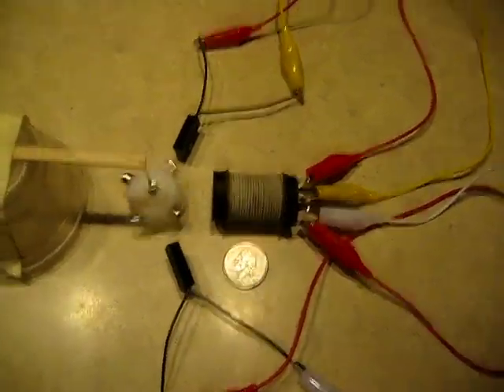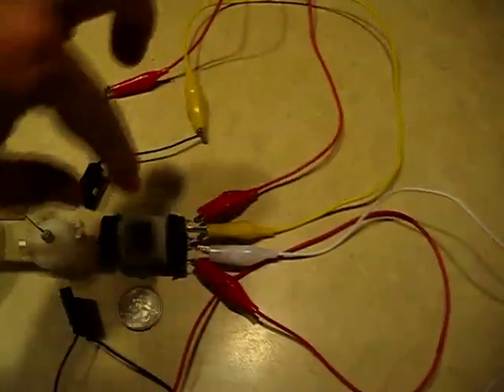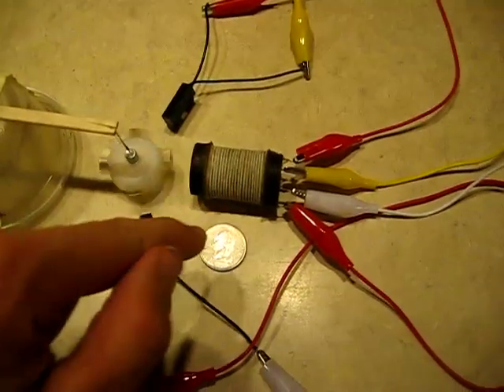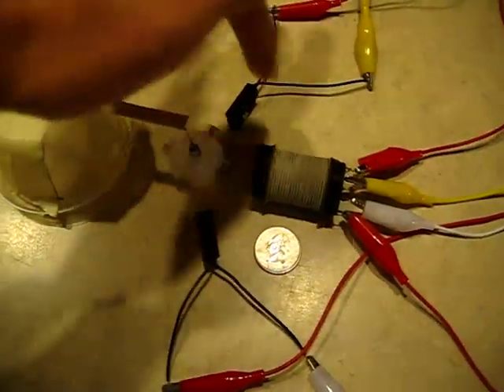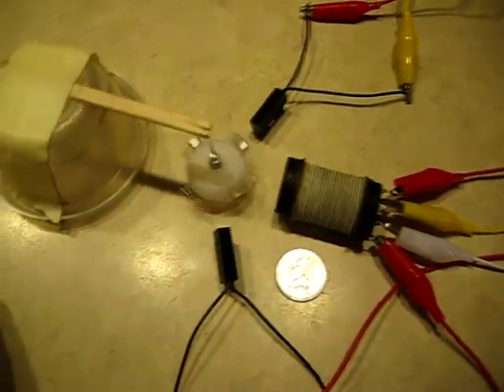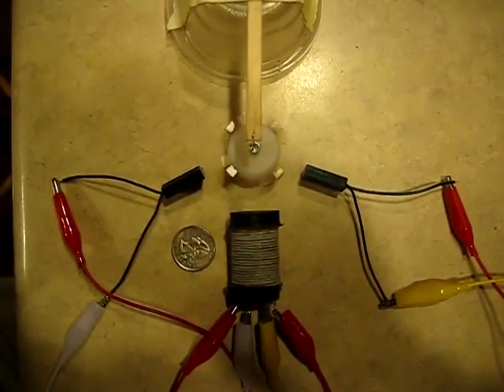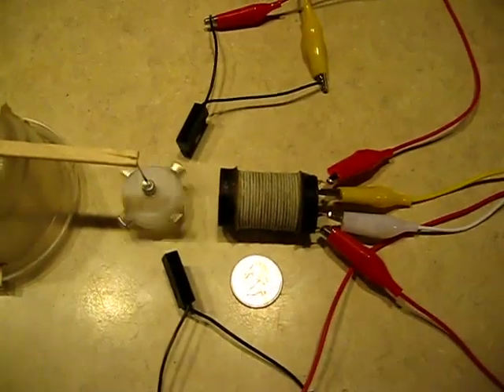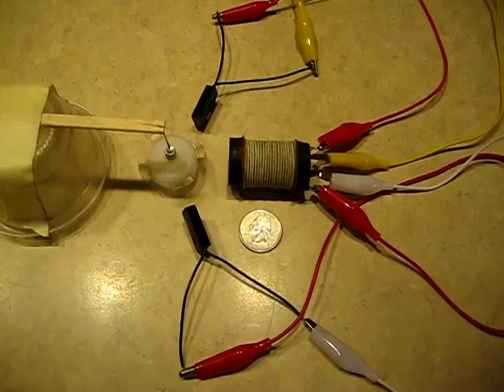Magnet motor baby Stubblefield coil!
This is a baby Stubblefield coil motor.  It's part of a bigger project.  It's amazing to me that it works so well.